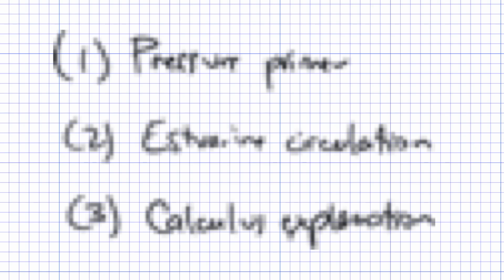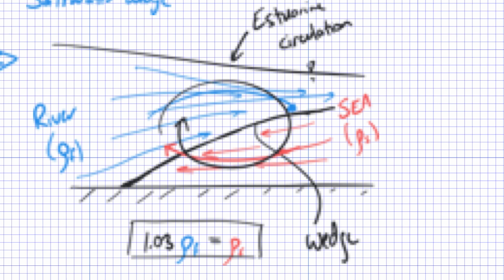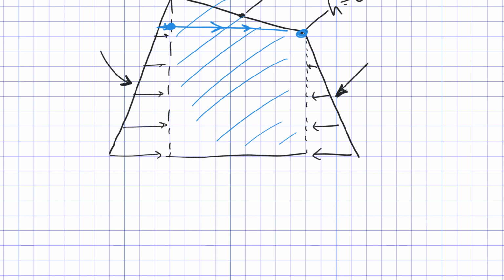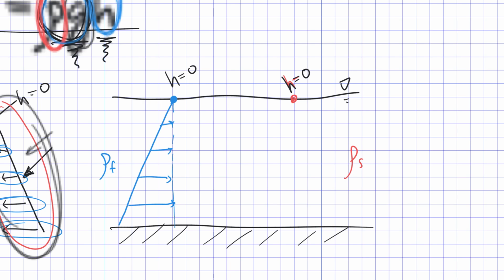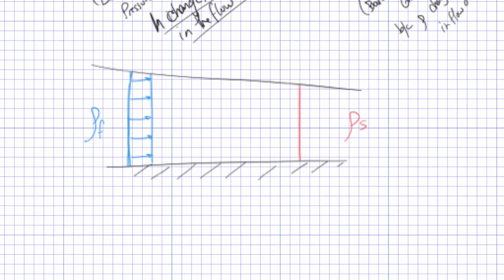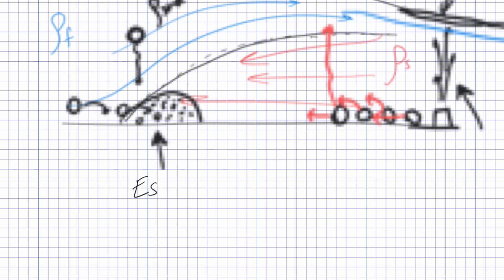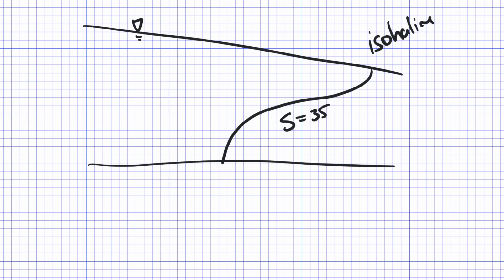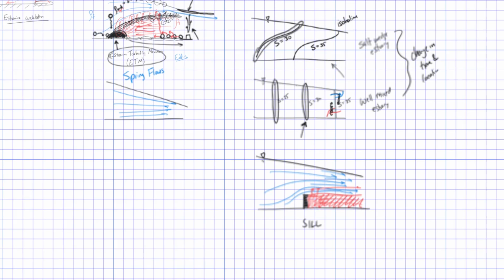Saltwater wedge 2 - Estuarine circulation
Here I am creating a 3 part series to describe why saltwater moves upstream in an estuary. This is motivated by the saltwater wedge moving upriver in the Mississippi River in fall 2023.

I will include this in the fluid mechanics playlist, but I am offering it up for my physics students.